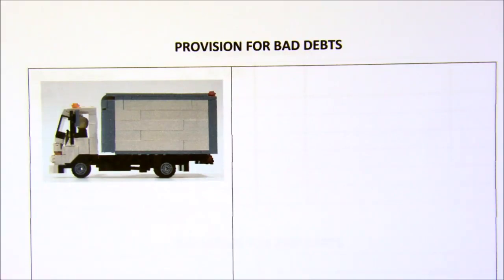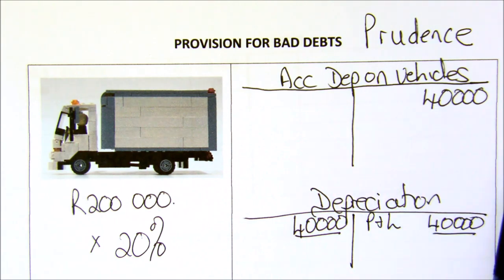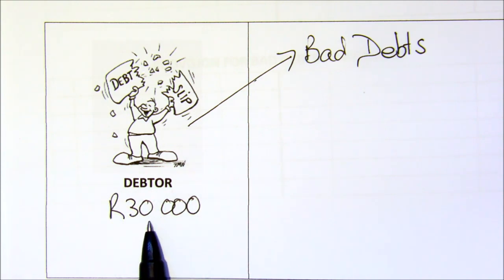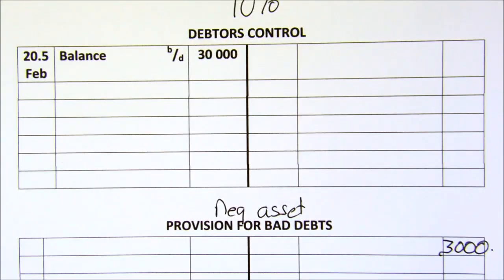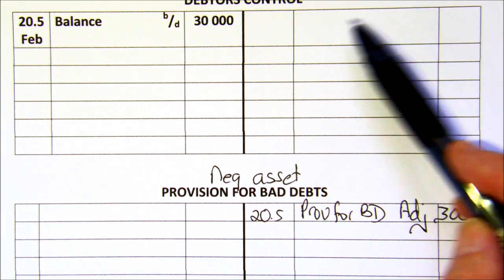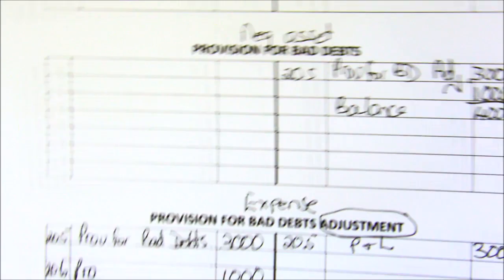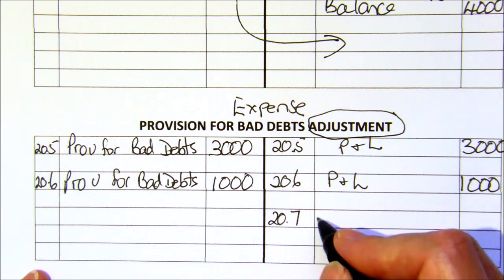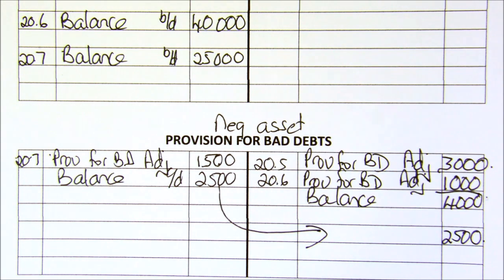Provision for bad debts